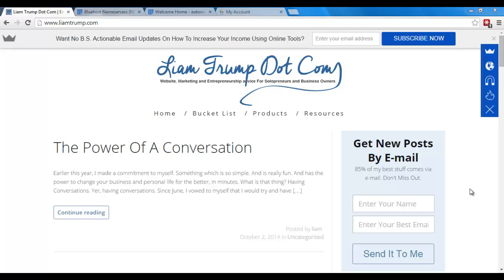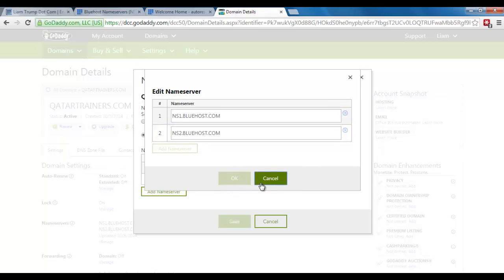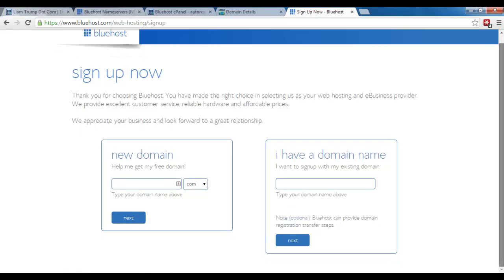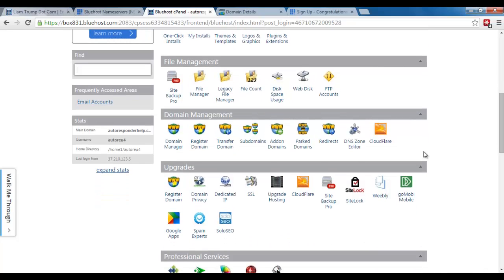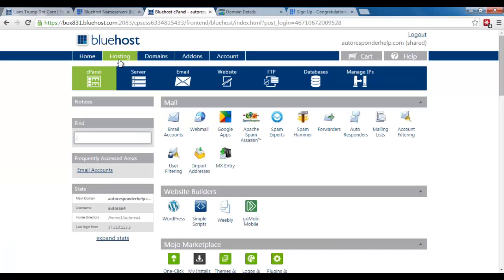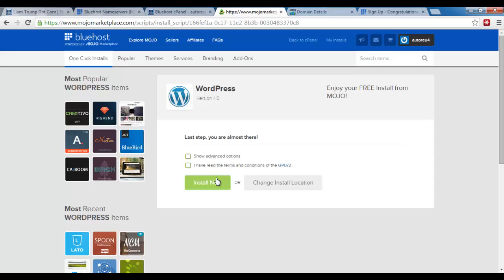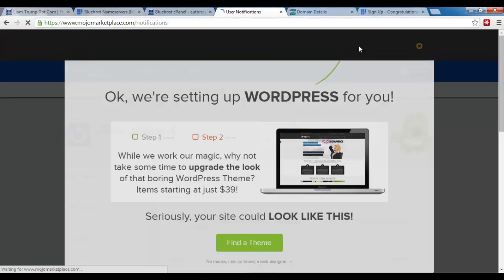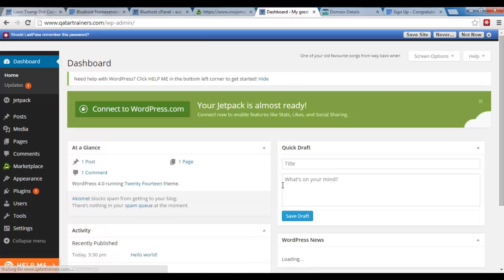How To Build Your Wordpress Website In Less Than 10 Minutes - Step By Step Guide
Learn how to create your own Wordpress website/blog using a Godaddy Domain name and Bluehost hosting in less than 10 minutes and create your first post! In this video you will be given a step by step guide to getting your website launched. Notes Below:

Nameservers Needed For BlueHost:
ns1.BlueHost.com
ns2.BlueHost.com